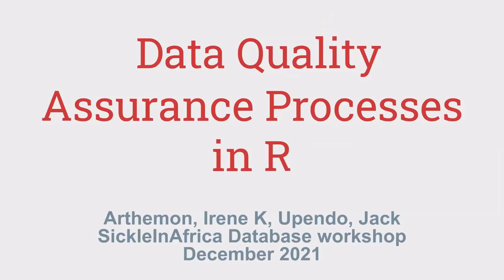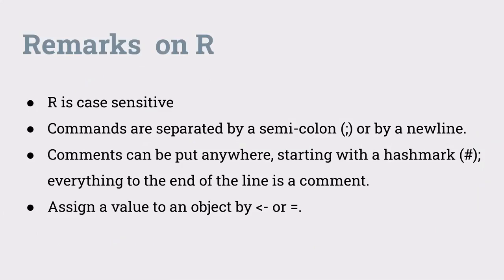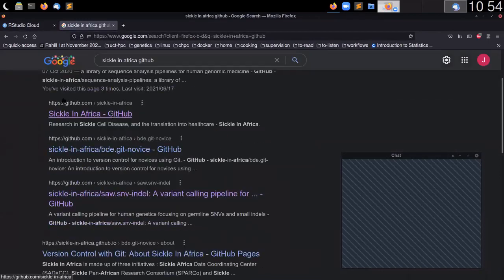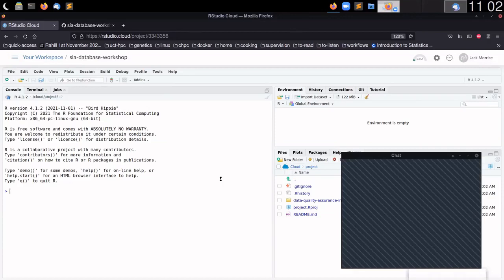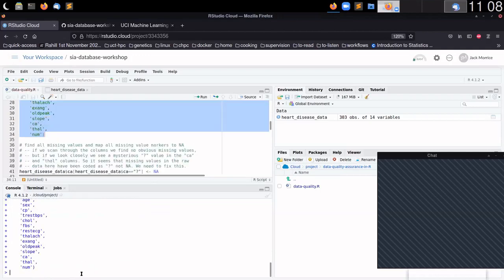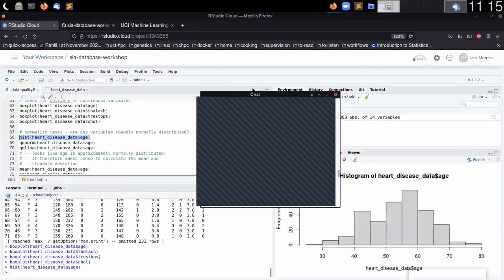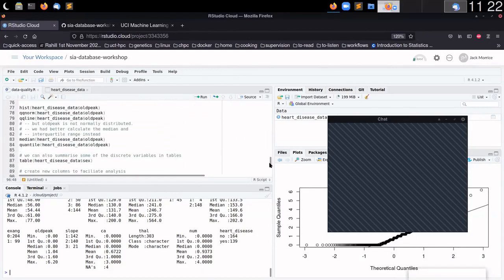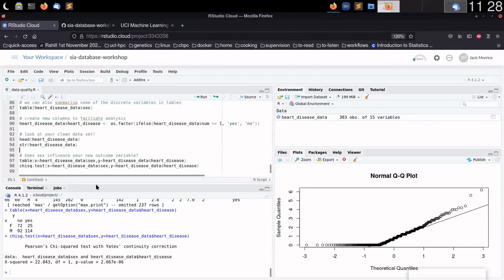SickleInAfrica Database Workshop: Day 3, Session 3 - Dr Jack Morrice, Mr Arthemon Nguweneza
Data Quality Assurance Processes in R